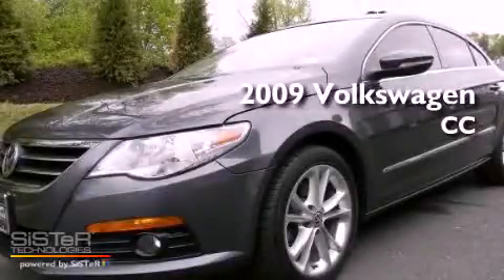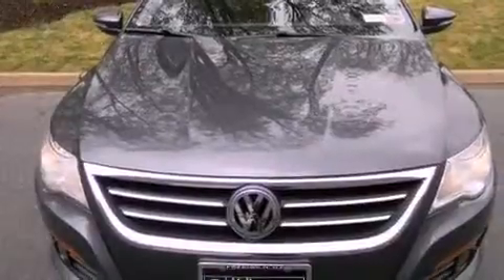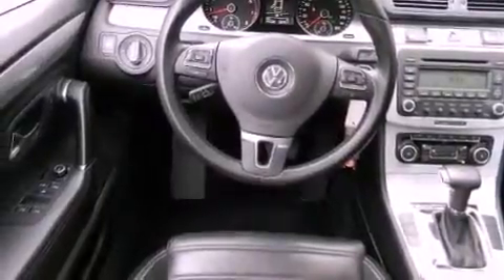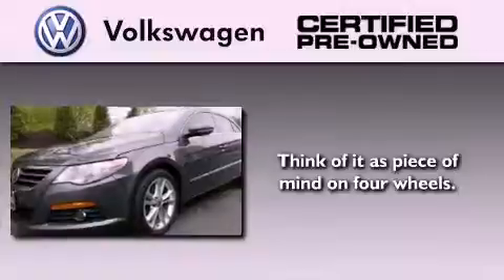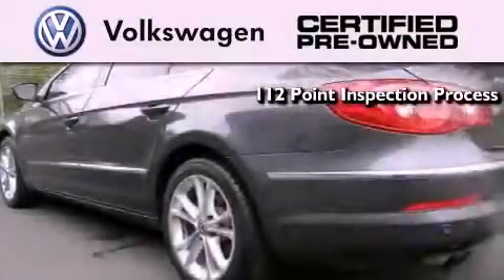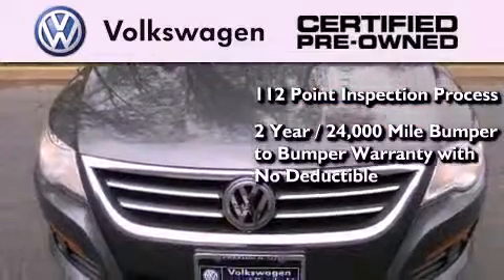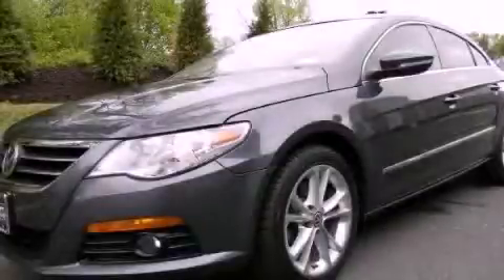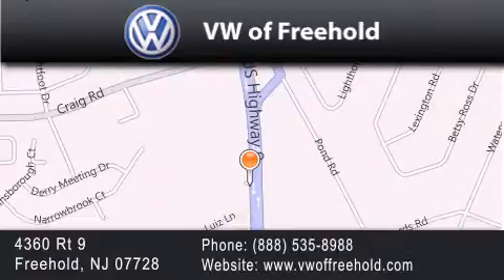Preowned 2009 Volkswagen CC Freehold NJ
Year : 2009
 Make : Volkswagen
 Model : CC
 Engine : 4 - CYL.
 Trans . : AUTOMATIC
 Exterior : GRAY
 Miles : 35,323
 Interior : BLACK